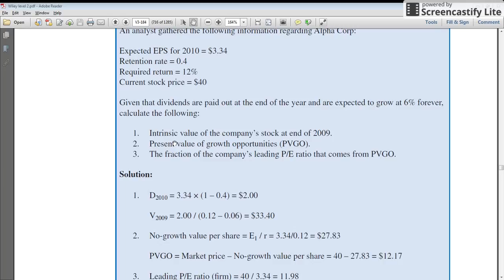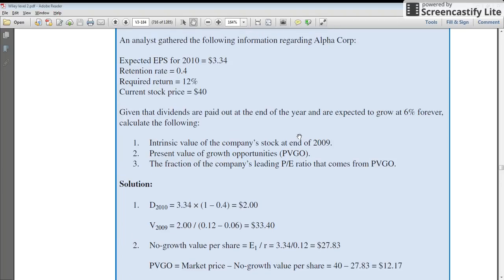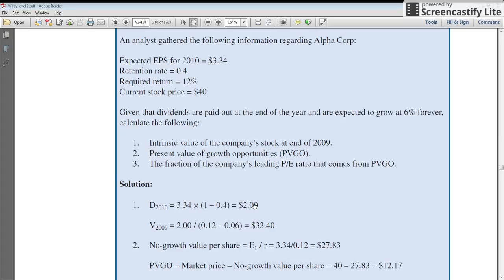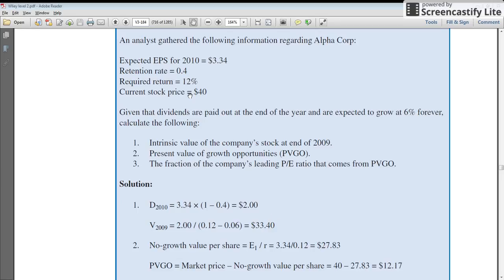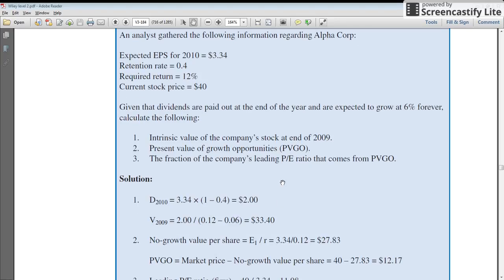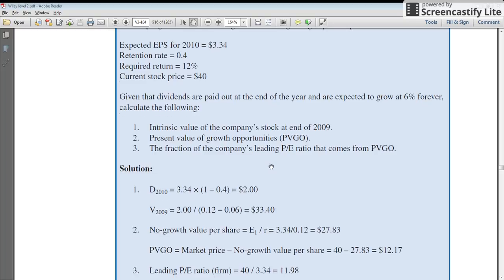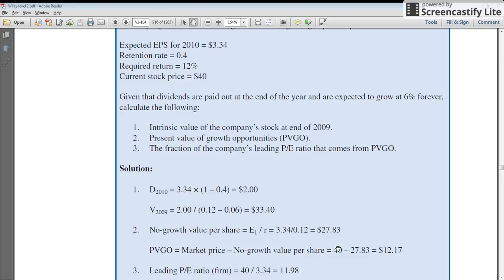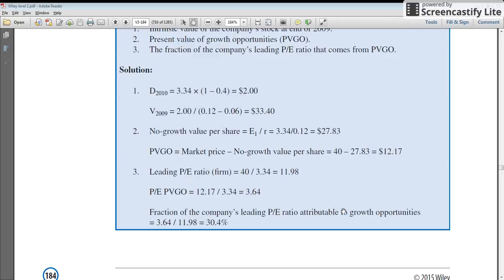PVGO - Present Value of Growth Opportunities and DDM (Dividend Discount Model)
This video covers the CFA Level 1 concepts of firm valuation through Dividend Discount Model and Present Value of Growth Opportunities (PVGO) calculation